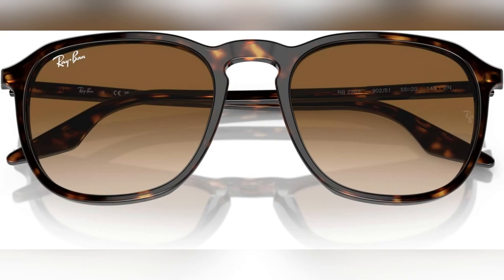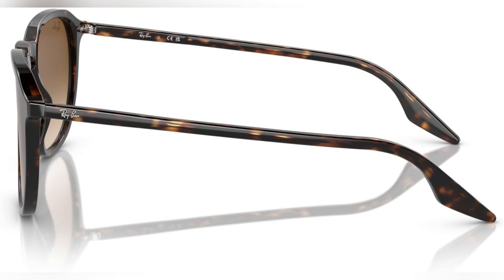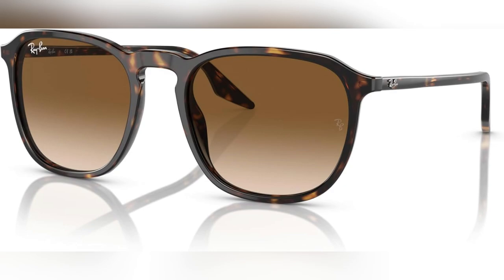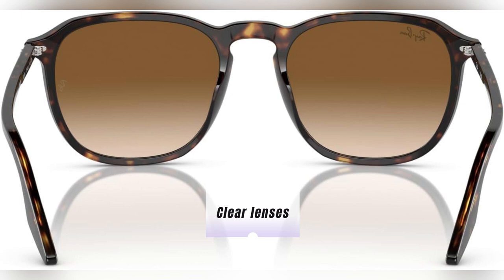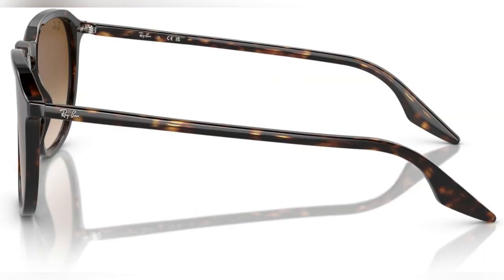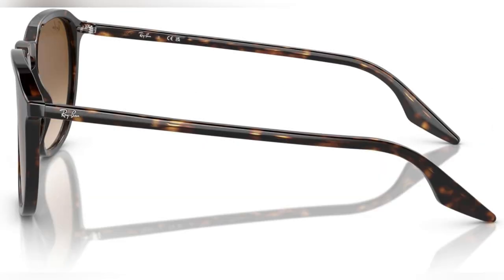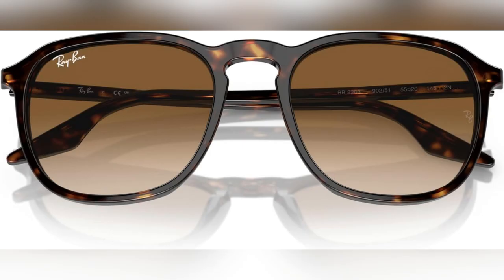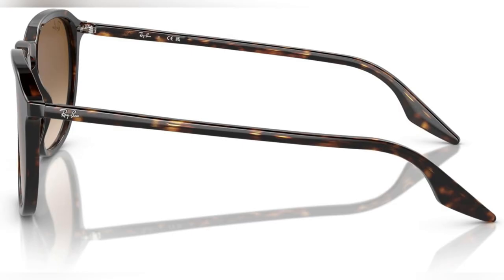onlineshopping rayban Rb2203 square sunglasses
More Options

Ray-Ban Rb2203 Square Sunglasses